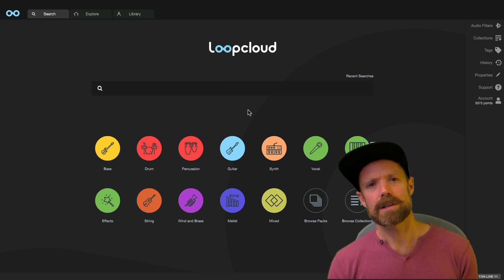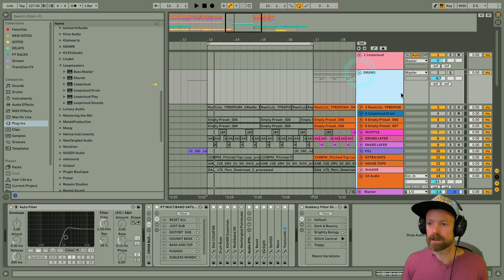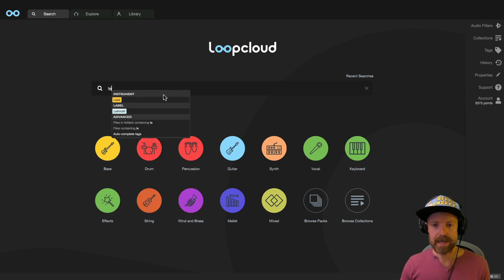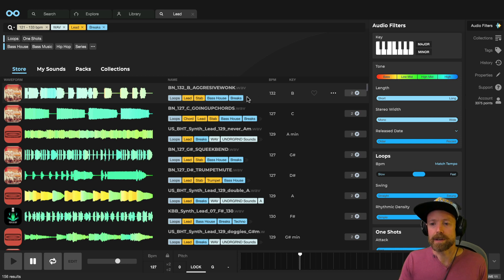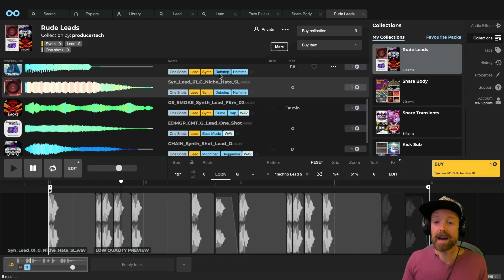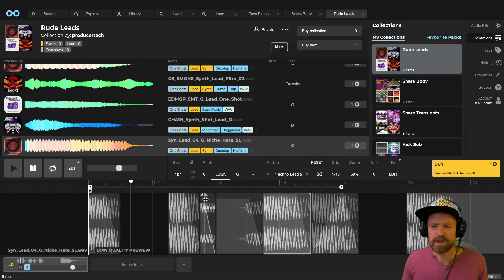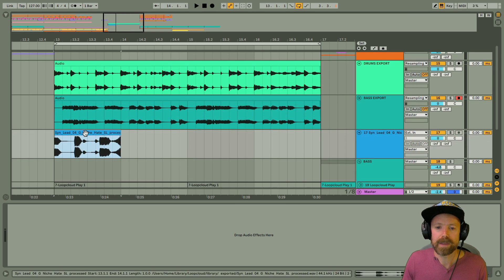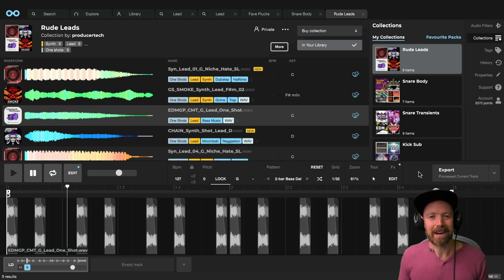How to Use Loop Cloud for Lead Pattern Design | Lead Fundamentals Bonus Tutorial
Discover the art of making captivating lead patterns with Loop Cloud in this bonus tutorial. Whether you're a beginner or seasoned producer, Loop Cloud is your go-to resource for sound exploration and pattern creation. In this tutorial, we explore how to seamlessly transition from finding sounds to transforming them into remarkable patterns.

Join us to dive into a groovy brakes track we've created, demonstrating Loop Cloud's potential. Excitingly, Loop Cloud introduces an array of plugins, with the suite expanding soon. Learn to sync the app with your projects and explore the vast library using insightful tips for narrowing searches. Watch as we mould plucky, resonant lead sounds into unique, professional-grade patterns. Elevate your sound design game with Loop Cloud's innovative features.

Check out loopcloud.com for more details and join us for this insightful journey into lead pattern creation. Don't miss out on enhancing your production prowess!